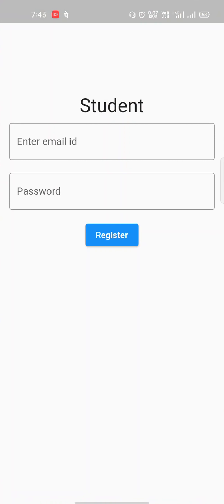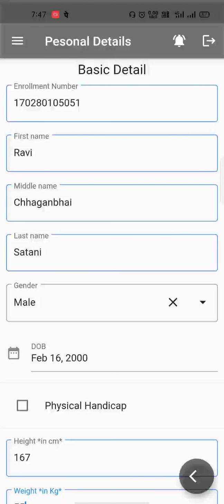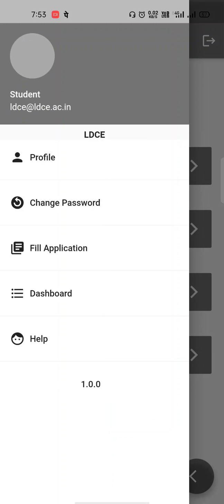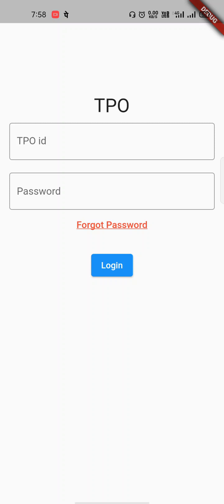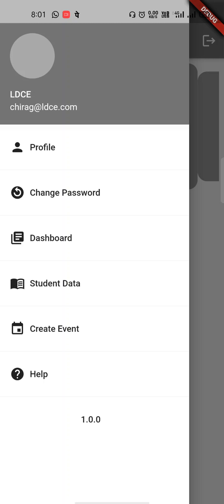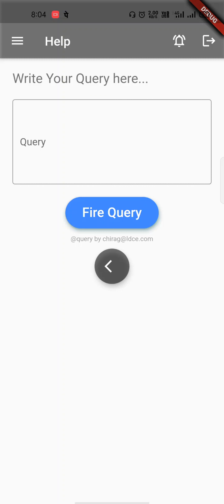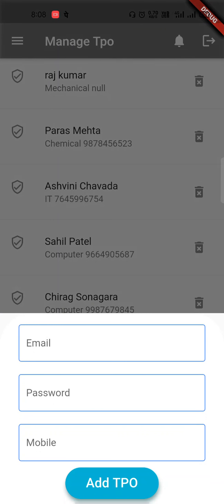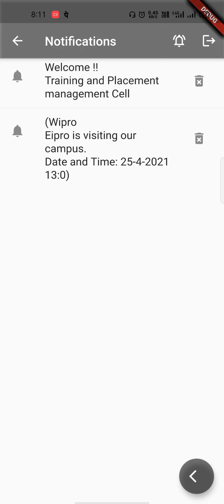Training and Placement Management App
This video shows how our app works and handles data flow. This is just the first version of our app.
We use flutter to build this android app and firebase firestore cloud as a backend database.